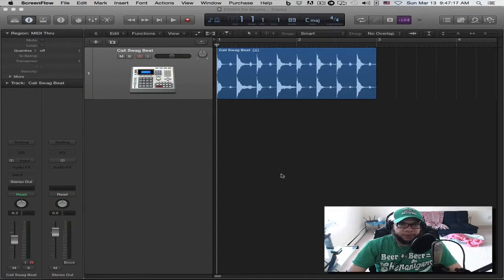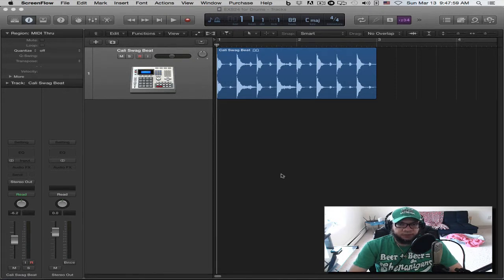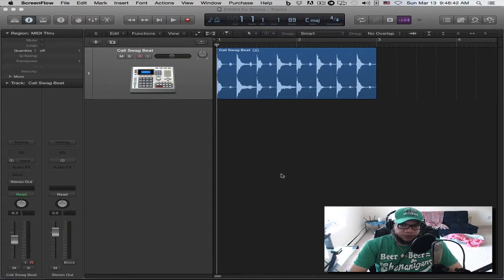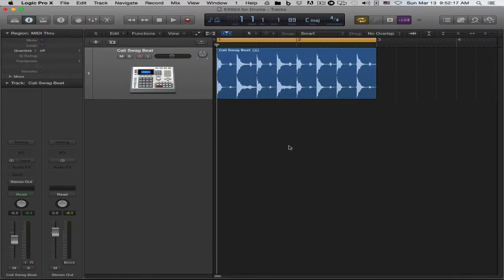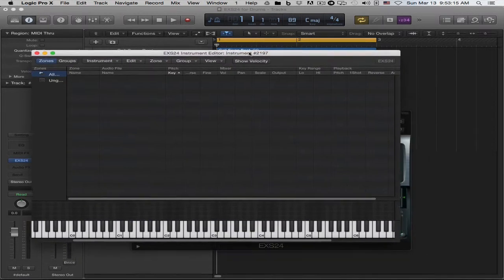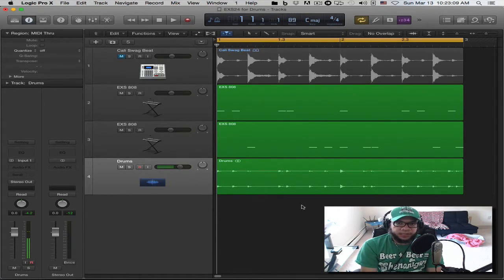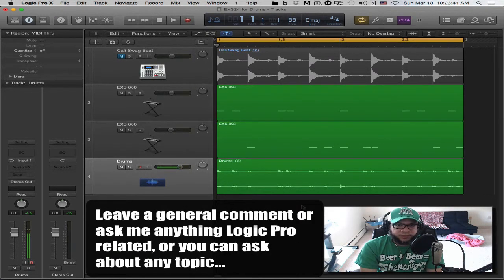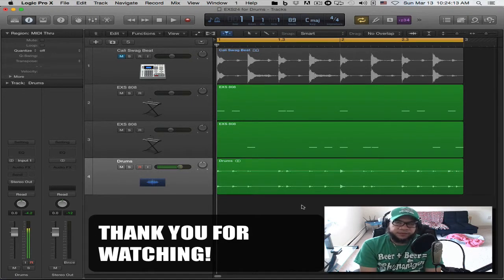EXS24 Sampler for Drums (Logic Pro Tutorial)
Tutorial teaching how to use the EXS24 sampler for drums to create your own drum kits, lay basic drum patterns using the piano roll, tuning and changing pitch of your samples inside the EXS24 sampler to create other custom instruments and tie back to my previous lesson with exporting your drum parts as Apple Loops. Plus some other tips and tricks!